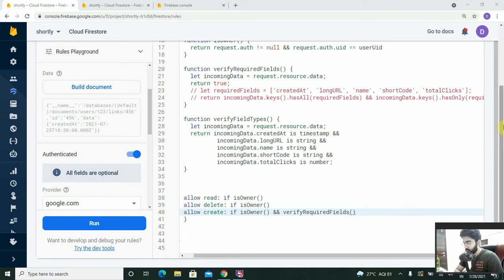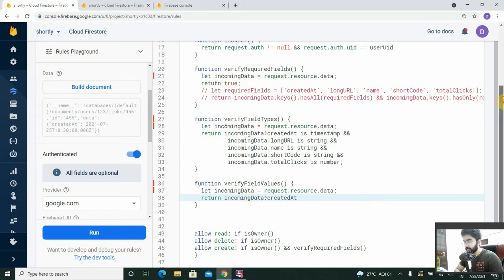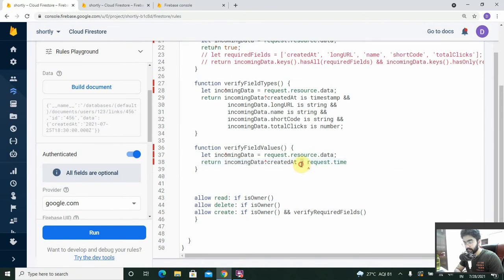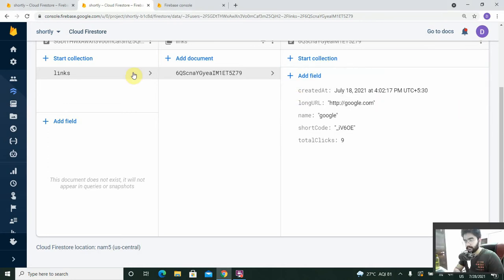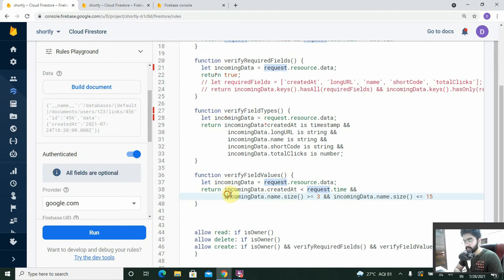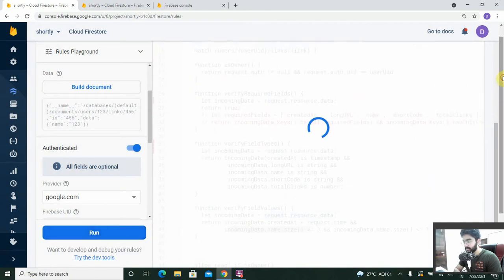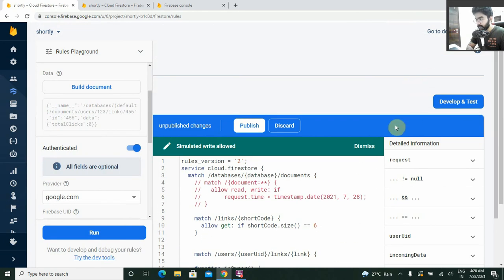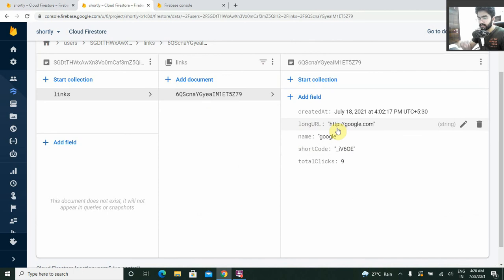Link Shortener React App - Part 52 | Bit.ly Clone (Firebase) | Firebase Security rules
In this series, we will build a Link Shortener Application similar to Bit.ly and Rebrandly.
It will be a Fullstack application.
React for the frontend
and Firebase for the backend(Authentication, Firestore database, Cloud functions, and hosting)